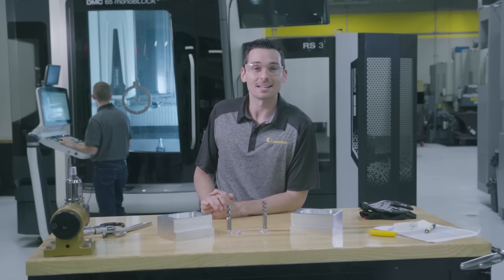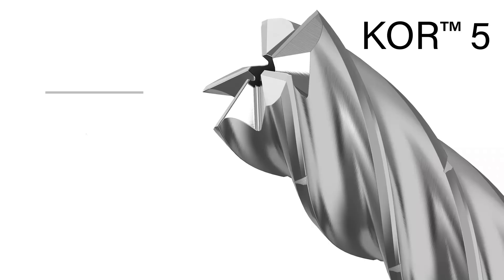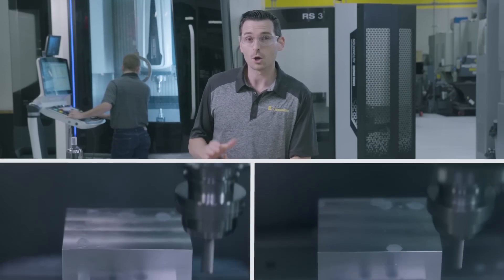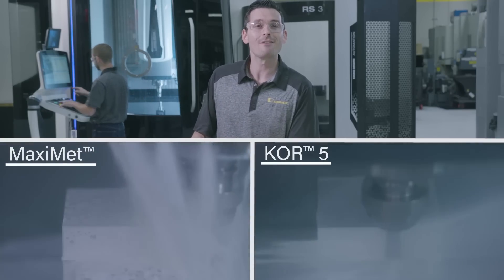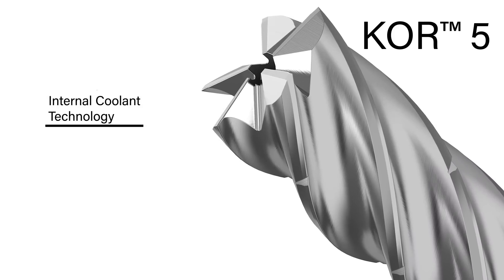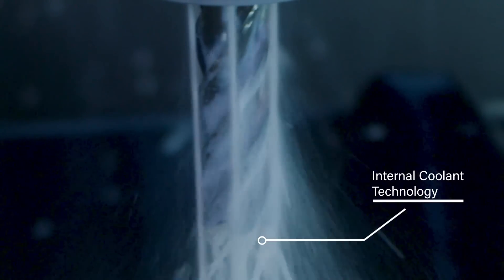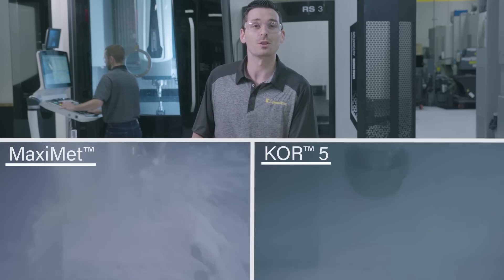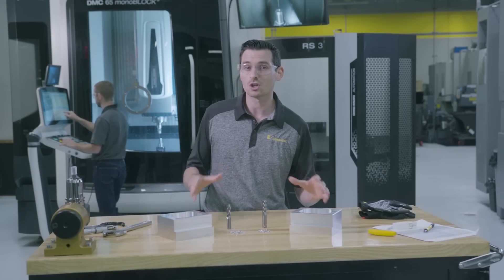KOR™ 5 High-Velocity Aluminum Roughing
King of Roughing
High-Velocity Aluminum Roughing

KOR 5 Features:
• High efficiency metal removal in aluminum.
• Maximizes capabilities of 5-axis machines.
• Dynamic milling, using CAM tool path generation software.

Up to 66% higher table feed than common tools with 3 flutes.

Proprietary flute form, and chipbreaker enabling 3 x D maximum depth of cut, and perfect chip evacuation.

Internal coolant helps flush chips from cutting zone and reduce heat.

Proprietary flute form ensures coolant flow, chip evacuation, and a 3 x D maximum depth-of-cut.

5 cutting edges enable increased feed rates and high metal removal rates.

Chipbreakers manage chip removal efficiently.

Up to 66% higher table feed in aluminum applications.

Safe-Lock™ Shank prevents end mill pullout.